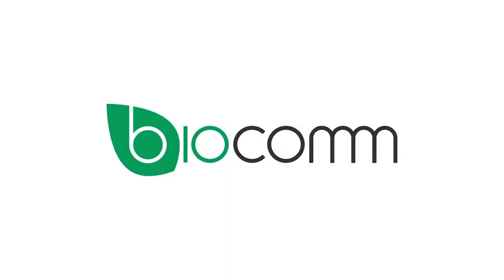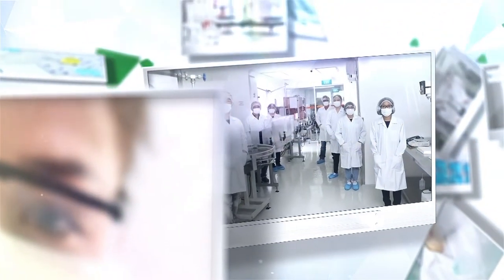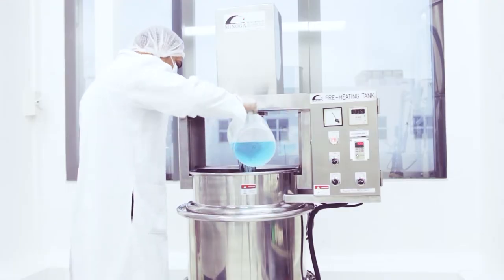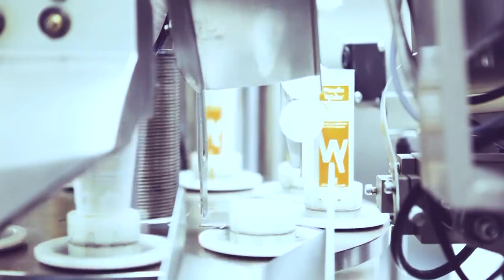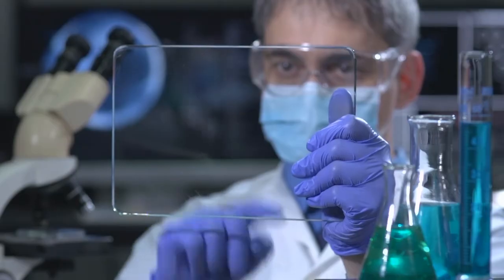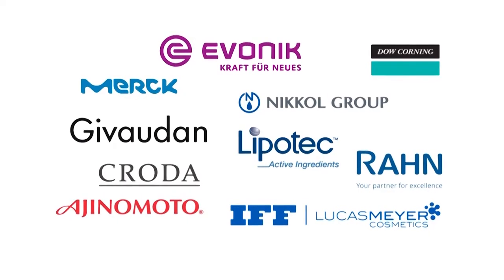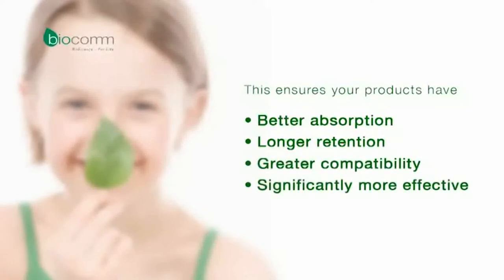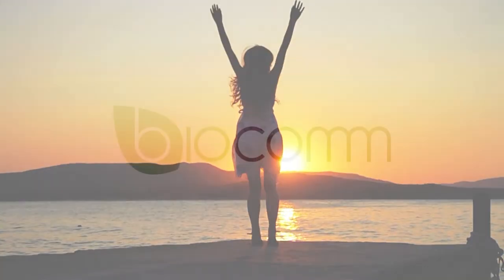About Biocomm Singapore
This is video is introducing to you about Biocomm Singapore.